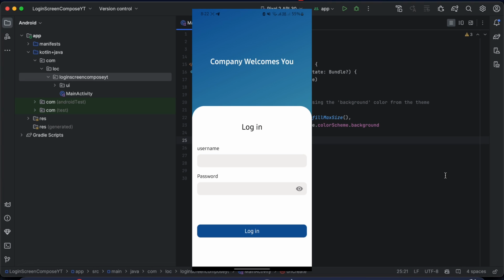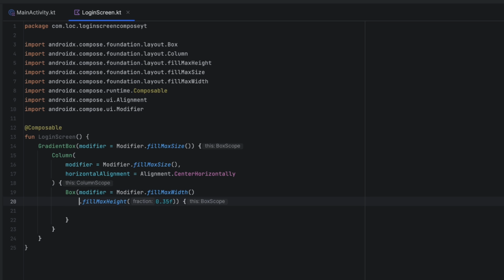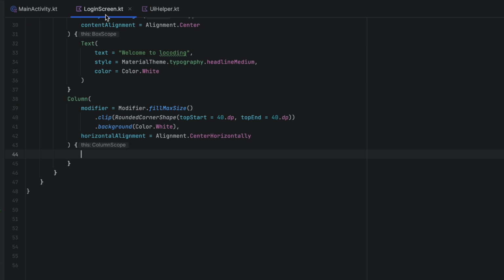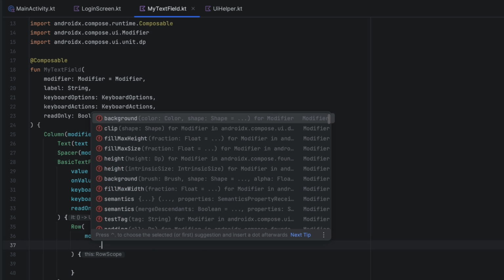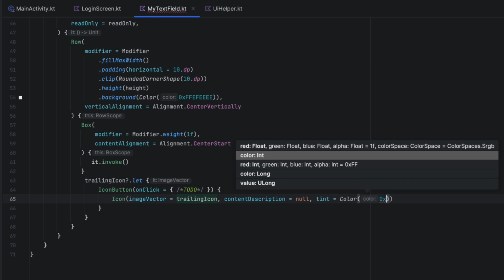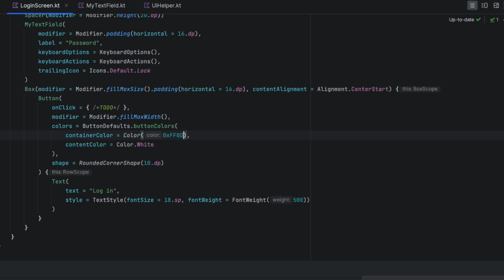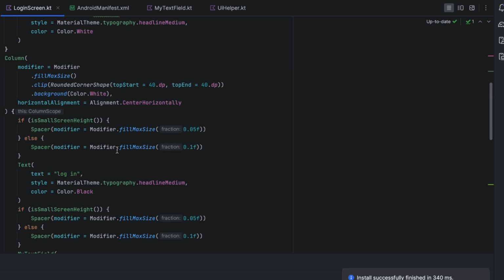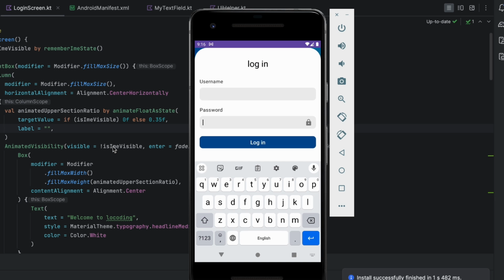Design a high quality login screen with Jetpack Compose - UI Challenge